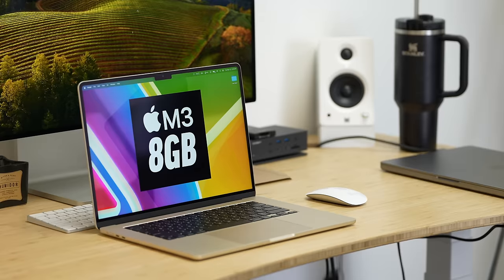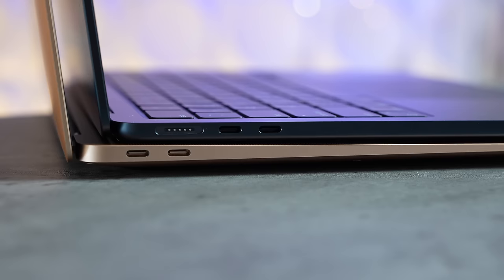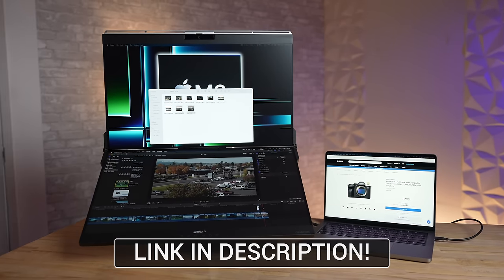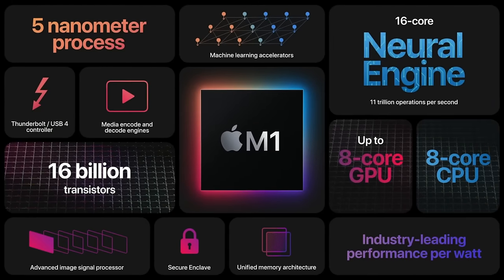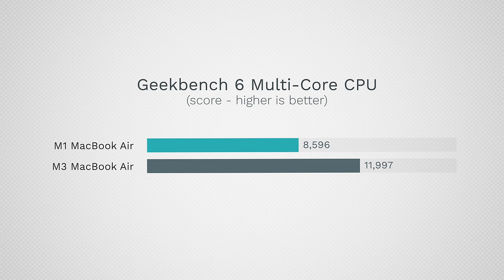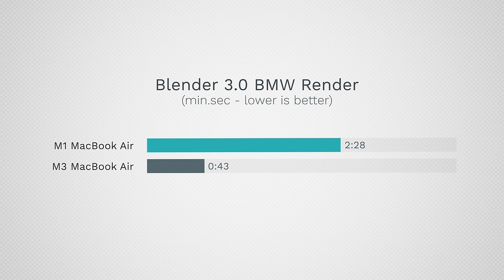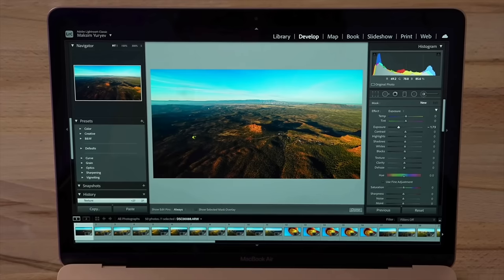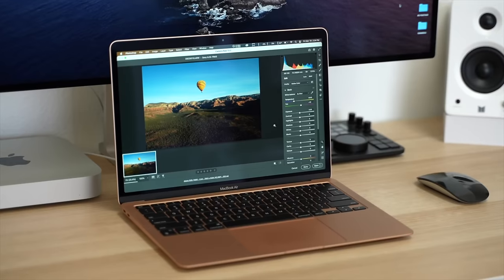M1 vs M3 MacBook Air - Actually Worth $400 MORE?!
Order the Mobile Pixels Geminos Dual Monitor today!
Apple's M3 MacBook Air is AMAZING, but is it actually worth it compared to the M1 Air for $699?

Best deals on new Macs on Amazon ⬇️
14" M3 Pro/Max MacBook Pro
16" M3 Pro/Max MacBook Pro